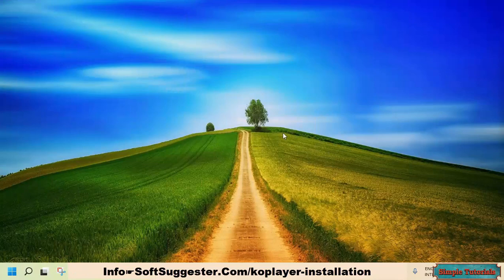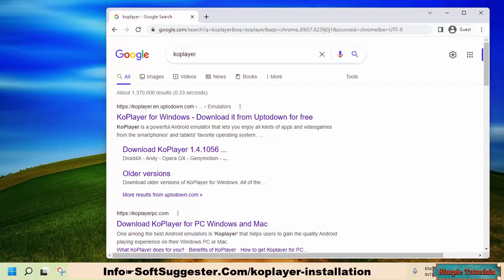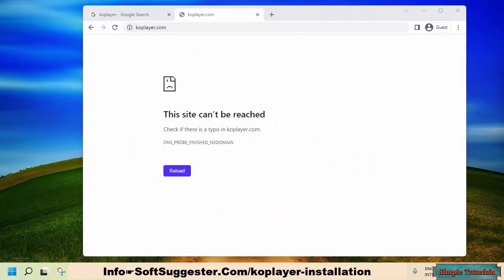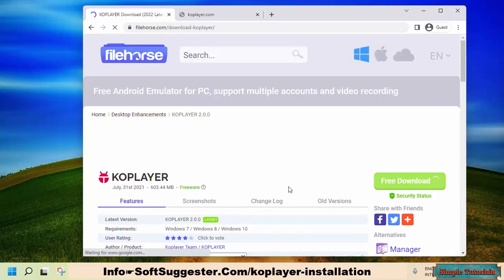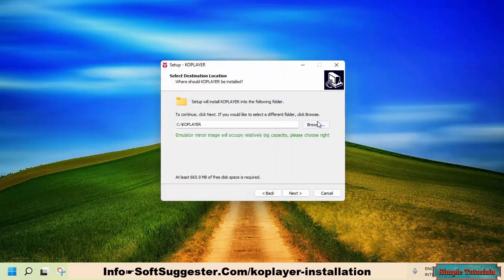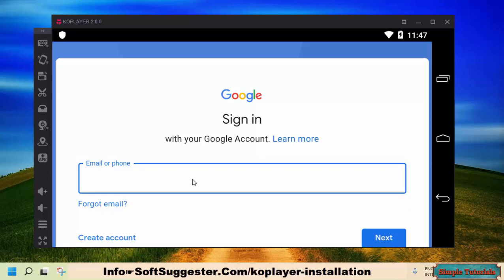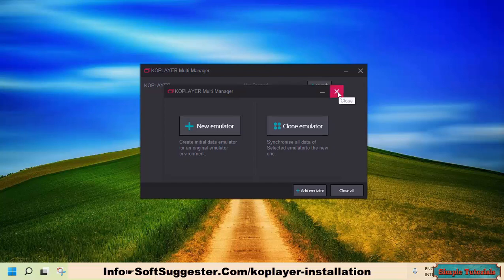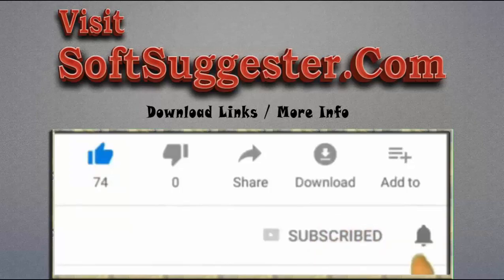How To Download/Install/Setup KOPlayer On Windows 11/10/8/7 - Where To Download KOPlayer From?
This guide is going to teach you How to download, install, and set up KOPlayer on Windows?
 We are making this tutorial on a Windows 11 device, The users of Windows 10, Windows 8, Windows 8.1, and Windows 7 can also benefit from this tutorial.